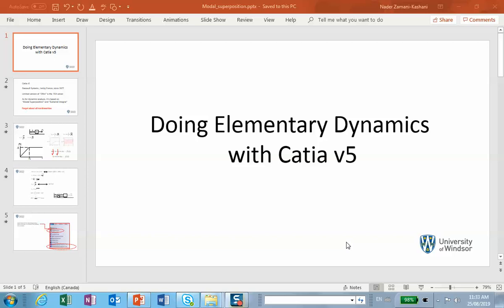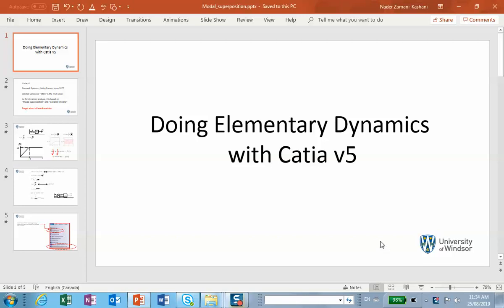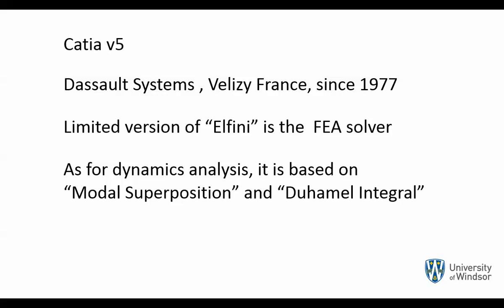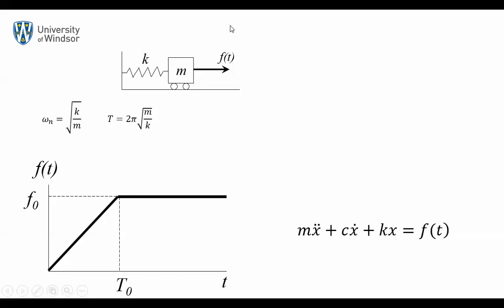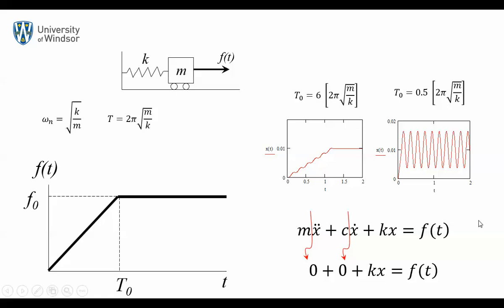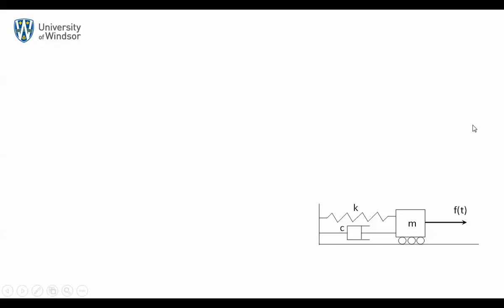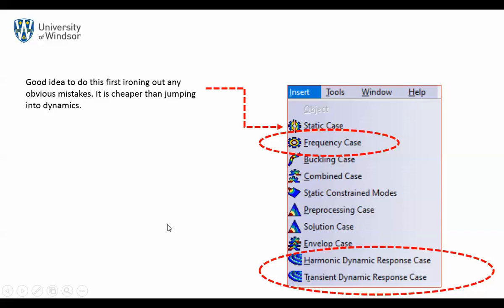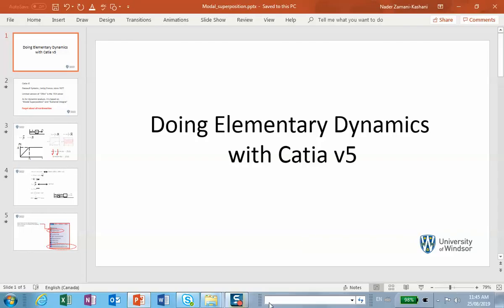FEA, ABCs of Linear Dynamics, Nader G Zamani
FEA, ABCs of Linear Dynamics in Catia v5